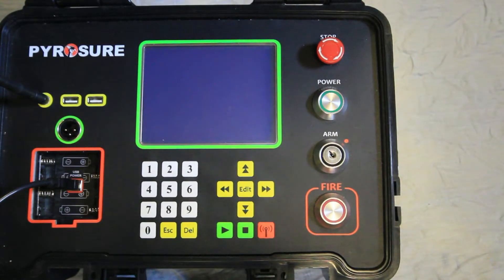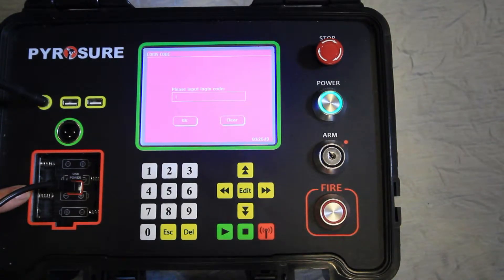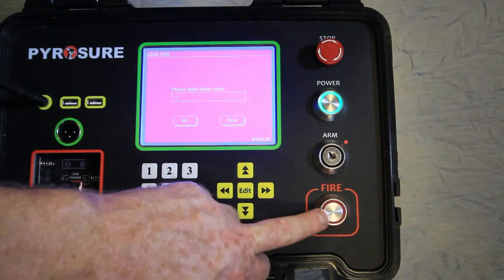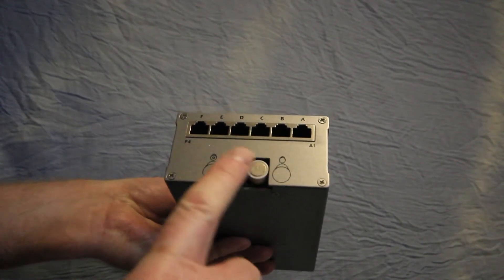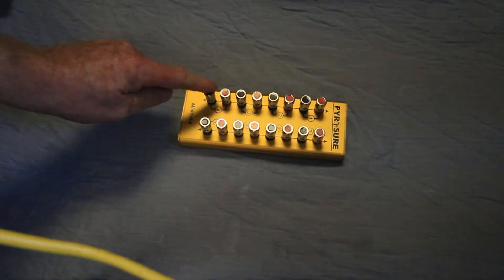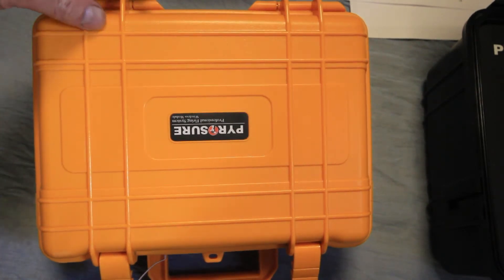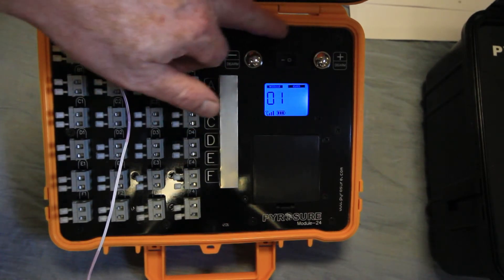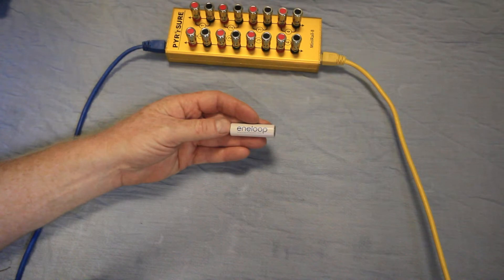Pyrosure Instructions Hardware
Description of Pyrosure firing system hardware